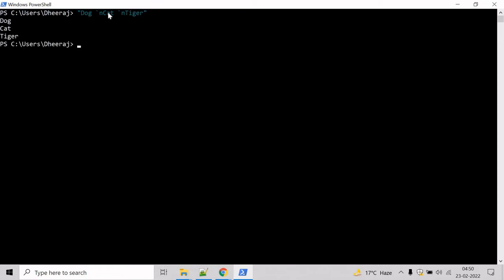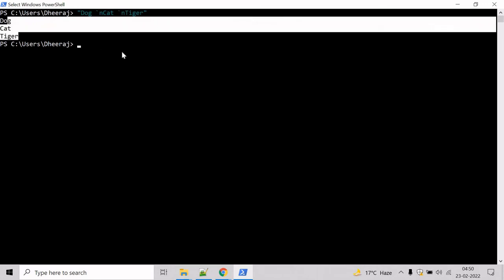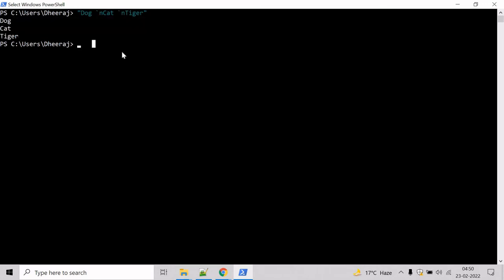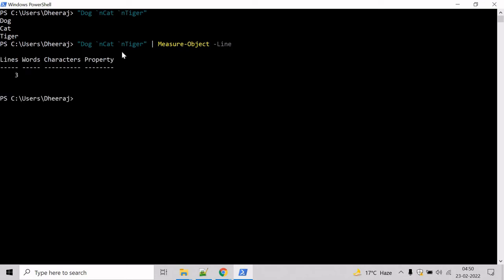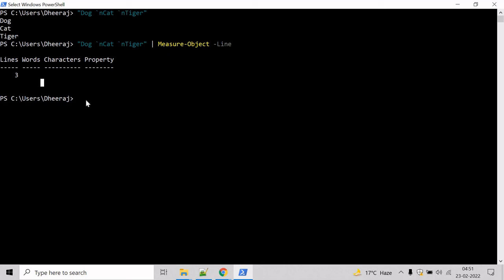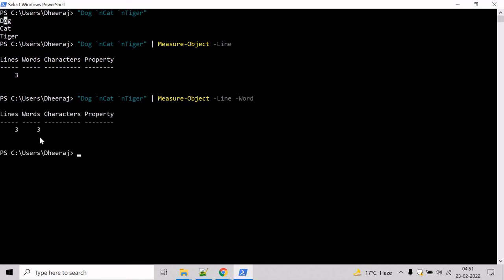PowerShell: Advance cmdlet Measure Object Part 2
In this video we will learn about the Measure-Object cmdlet.